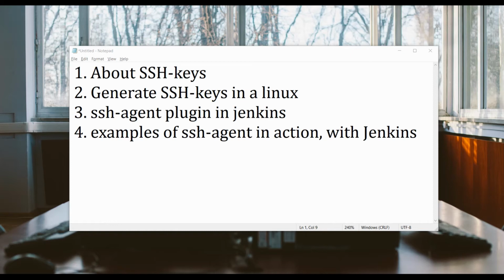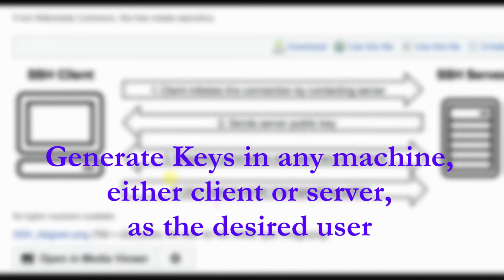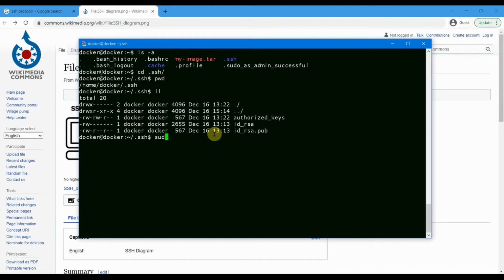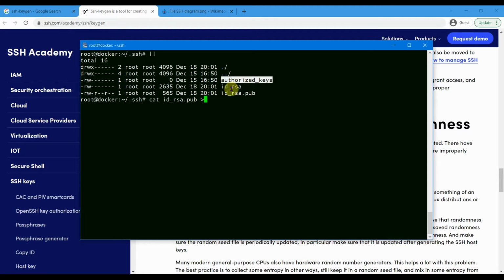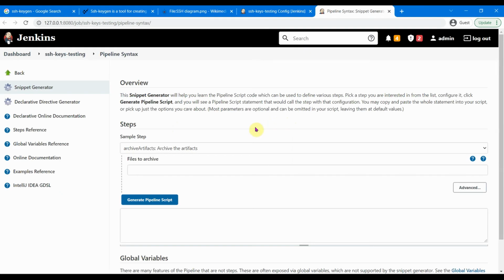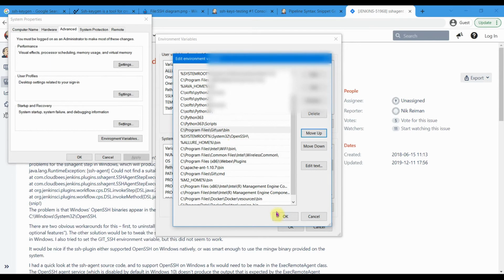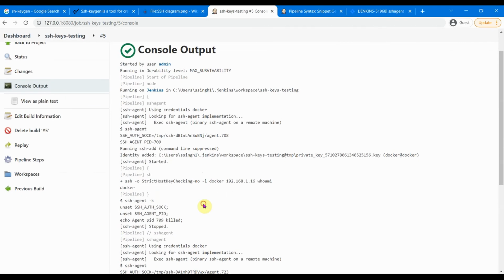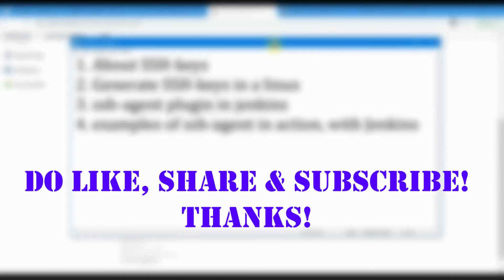Using SSH Agent Plugin On Jenkins | Linux ssh-keygen command | Jenkins Windows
If you are working with Linux, Virtual Machine, git, and clouds now a days, you might have already heard about SSH keys. SSH (Secure Shell) keys are an access credential that is used in the SSH protocol. SSH protocol is heavily used  now a days, to login remotely from one system into another, and its strong encryption makes it ideal to carry out tasks such as issuing remote commands and remotely managing network infrastructure and other system services.
In this video, we are going to see how to work with SSH-agent plugin and how you can use in Jenkins. The servers used are Windows running Jenkins, and remote server is Ubuntu20.
Note that, you will need git installed in the Windows machine in order for the SSH-Agent to work properly.
Thanks!
0:00 Intro
1:07 About SSH-Keys
4:58 Generating SSH-Keys
6:42 Generating SSH-Keys in Linux(ssh-keygen)
8:52 Using SSH-Keys and SSH-agent in Jenkins
12:37 Setting SSH-Agent path in Windows
15:38 Examples of SSH-agent in Jenkins
19:32 Summary
THANKS A LOT FOR WATCHING!! Please give this video a 👍 THUMBS UP if you found it helpful and 📢 COMMENT if you would like to say something or ask a question. This will motivate me to make more such videos 🙏🙏